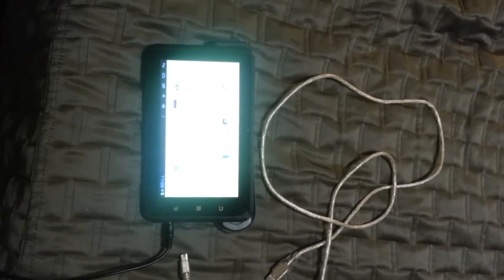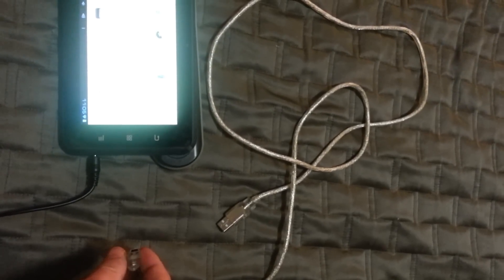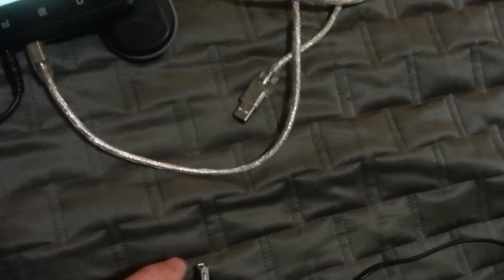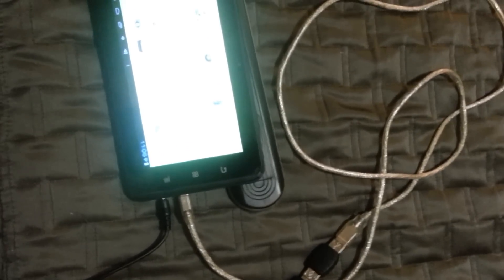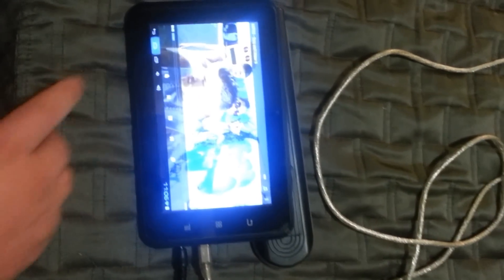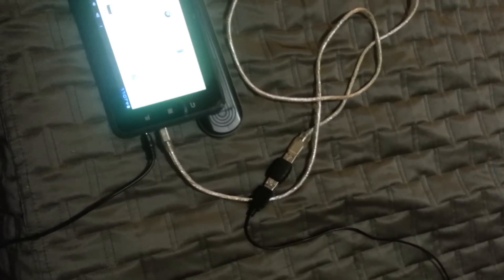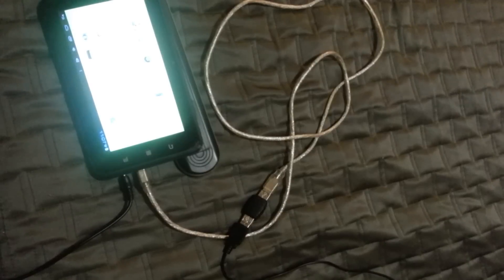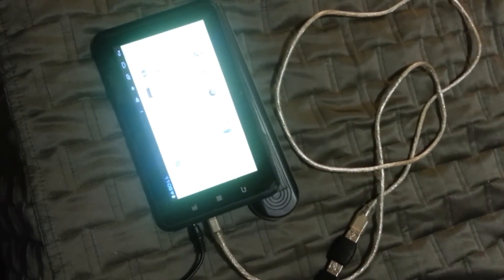Zeki Tablet to Mouse, Keyboard, flash usb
Some one was asking me how to hook up a mouse or keyboard to zeki tablet here you go.